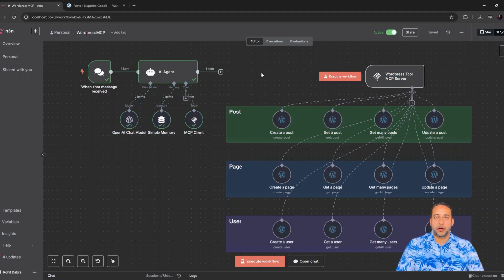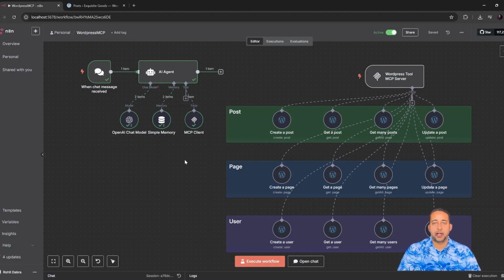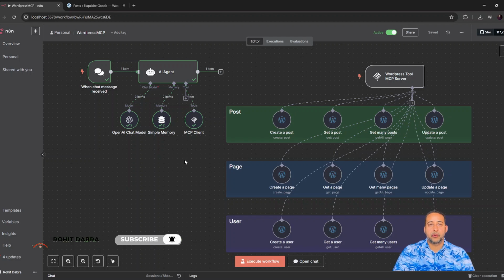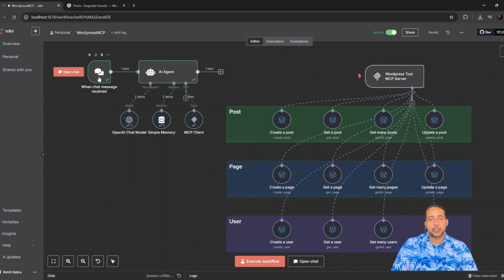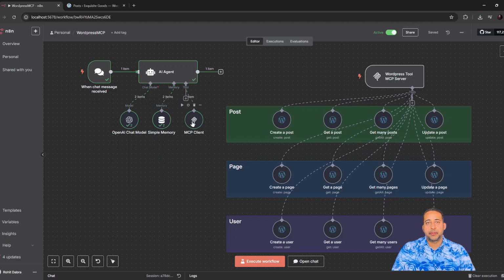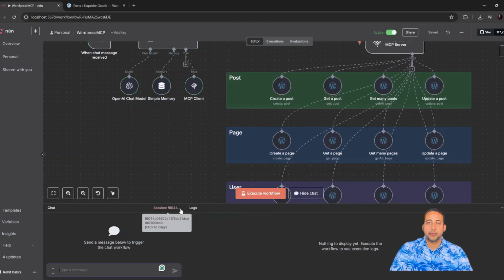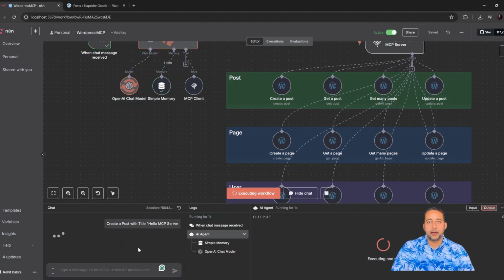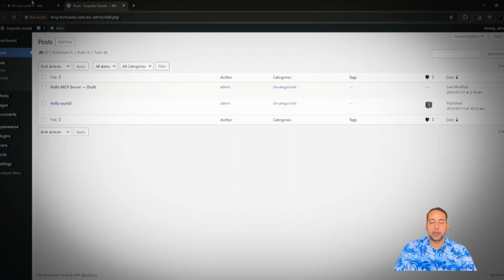Turn Any WordPress Site into an AI-Driven MCP Server with n8n | No-Code Tutorial | Open AI GPT-4o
Unlock the power of AI-driven automation on your existing WordPress site! In this no-code tutorial, I’ll show you how to transform any WordPress install into an MCP (Model Context Protocol) Server with n8n. You’ll watch an AI agent create posts, pages, and users through natural-language chat—no plugins, no custom code. Perfect for small and medium businesses that need to publish content, update product pages, or onboard customers in minutes.

🔑 Key Takeaways
MCP Server Trigger in n8n turns your workflow into an endpoint that any AI agent can call.
n8n Docs

WordPress Tool nodes let the agent create, read, update, or delete posts, pages, and users without logging into the wp-admin.

Because it follows an open standard, you can swap WordPress for any other tool later with zero vendor lock-in.
n8n

The entire flow runs inside your own n8n instance, so data never leaves your server—ideal for privacy-minded SMBs.

🌍 Real-World Applications
Content teams: Draft and schedule blogs by asking the bot.

E-commerce stores: Add or update product pages with a single chat message.

Marketing agencies: Spin up campaign landing pages in minutes.

Membership sites: Let support bots create user accounts or reset passwords 24/7.

Local retailers: Publish daily offers or menus from a phone chatbot—no WordPress login needed!

n8n v1.8x or later with the MCP Server Trigger node.

A WordPress site (API credentials with “Application Passwords” or JWT token).

OpenAI (or compatible) API key for the AI Agent node.

Basic familiarity with dragging nodes on an n8n canvas—no coding required!

Drop your automation ideas in the comments—I reply to everyone!